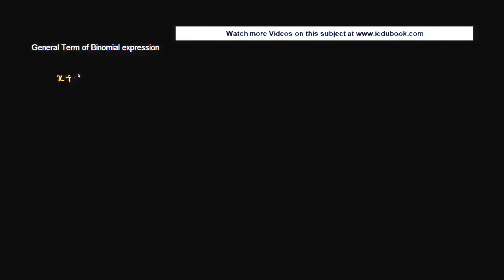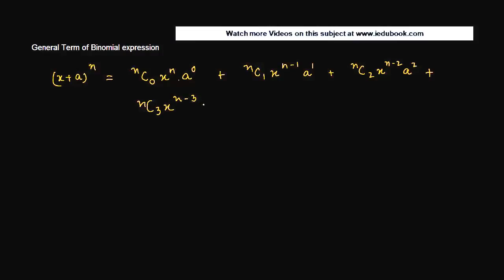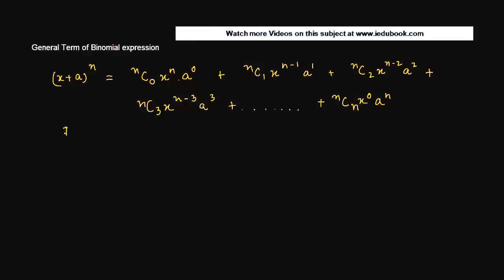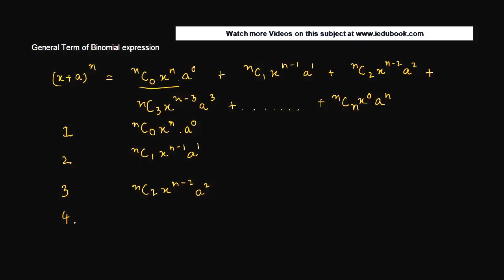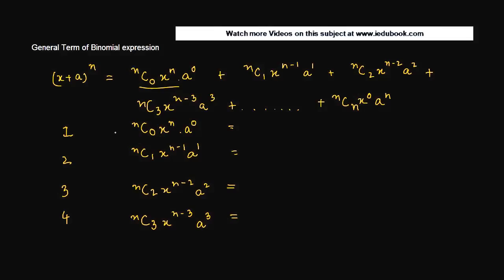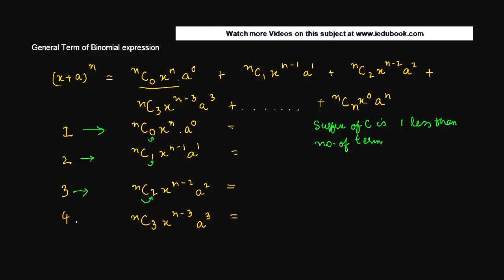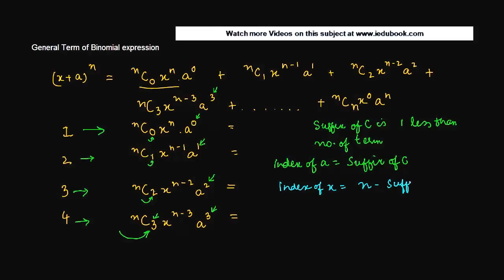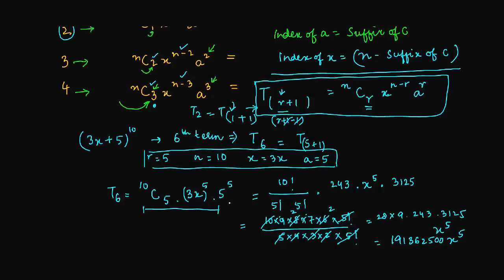1100.General term of a Binomial expression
General term of a Binomial expression